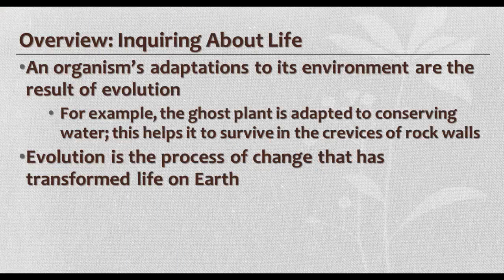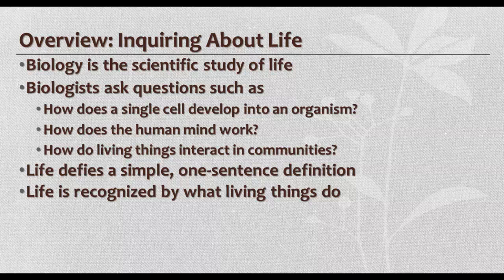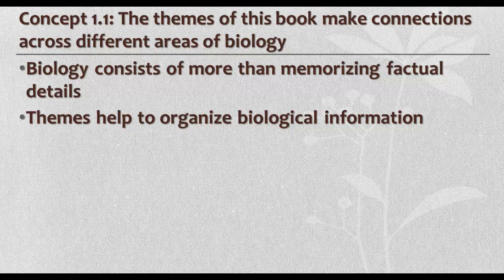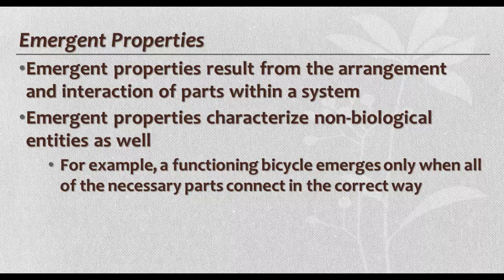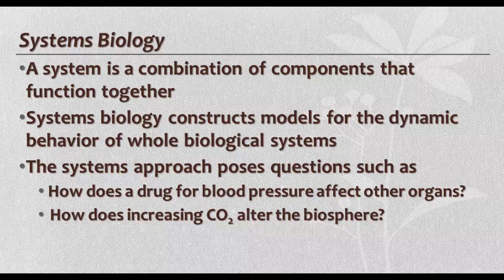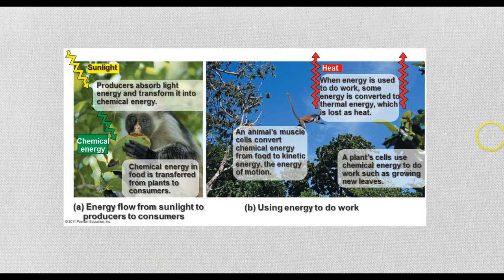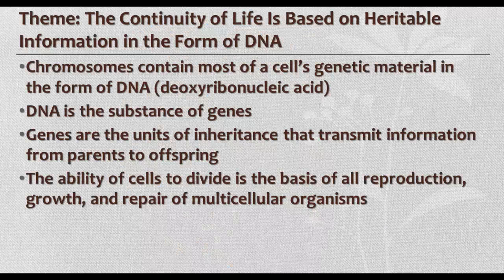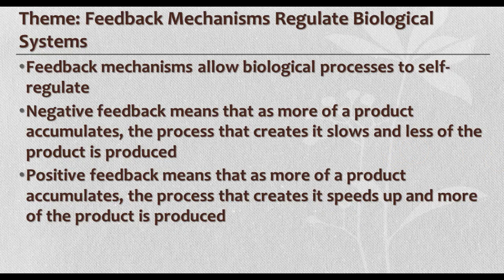Introduction to AP Biology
Introduction to AP Biology - themes of biology